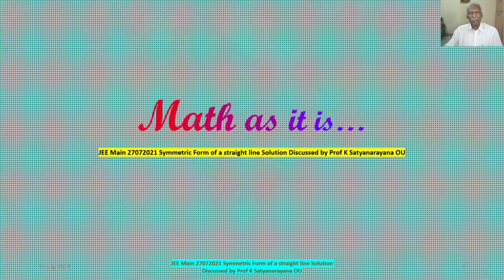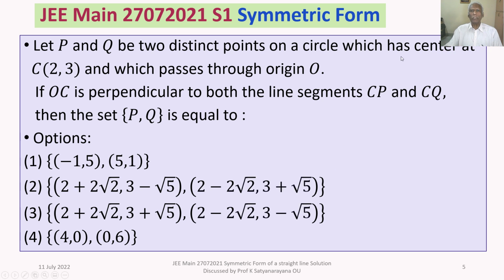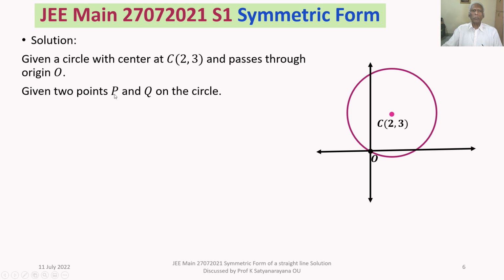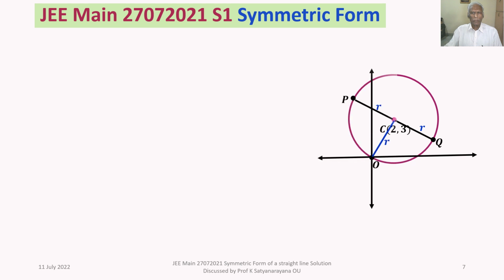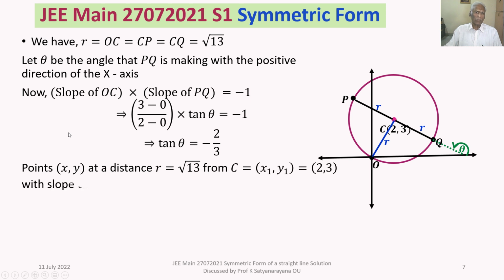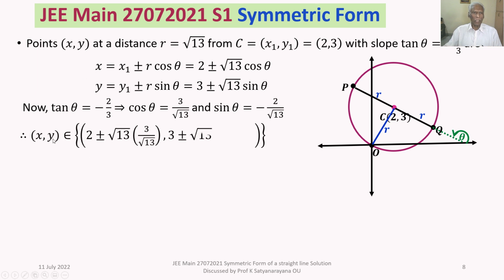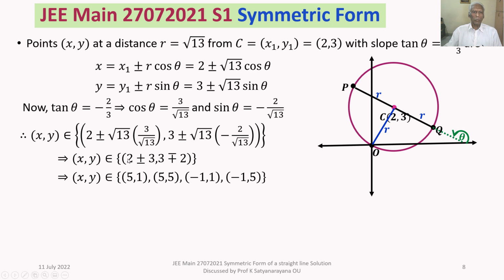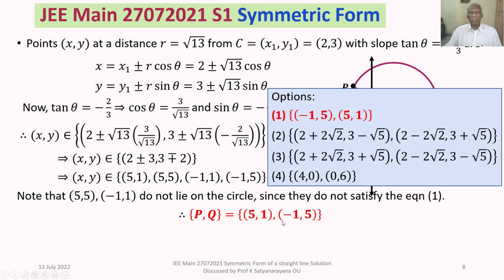JEE Main 27072021 S1 Symmetric Form of a Straight Line Solution Discussed by Prof K Satyanarayana OU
The solution of a problem from the section Coordinate Geometry, that appeared in JEE Main held on 27072021 S1, is discussed in detail. The problem is on the the symmetric form of a straight line.